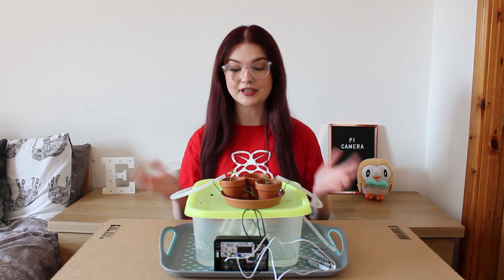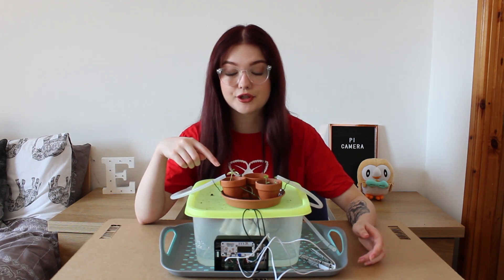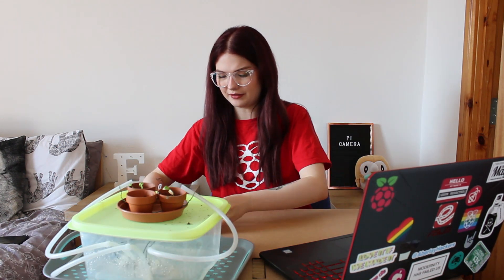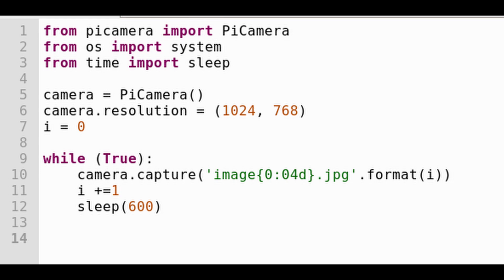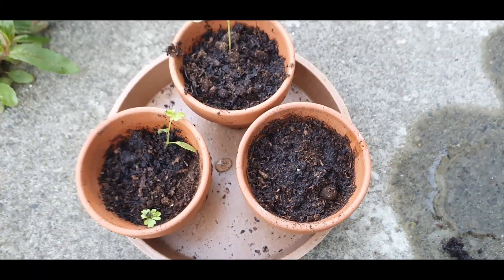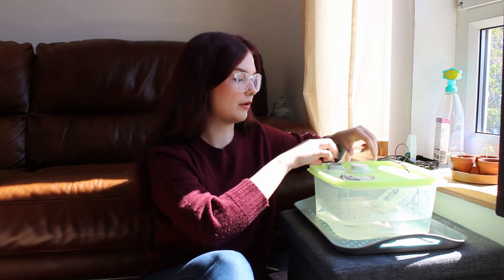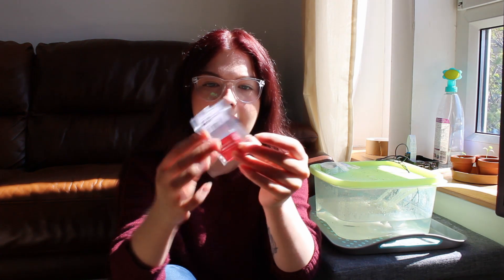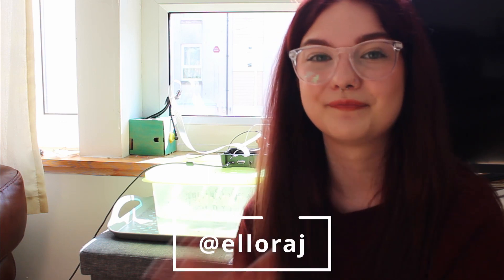Raspberry Pi Camera Time-Lapse | Grow HAT Setup Update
Hi everyone! In todays video I'm giving my Grow HAT Auto-Watering setup an upgrade and adding a Pi Camera to take a time-lapse of my plants growing.

Say hi!

Hey you, if you're reading this, comment "Snap!" 😊